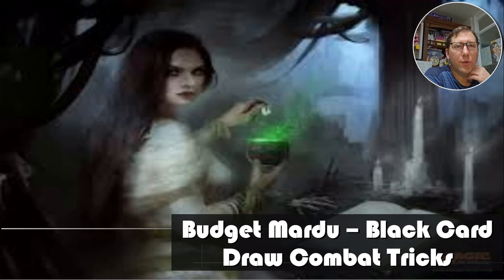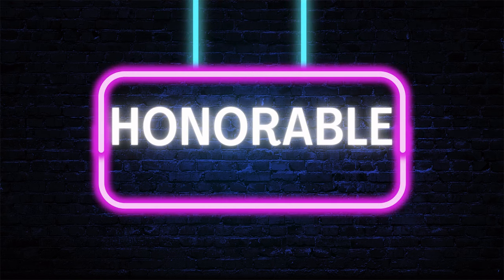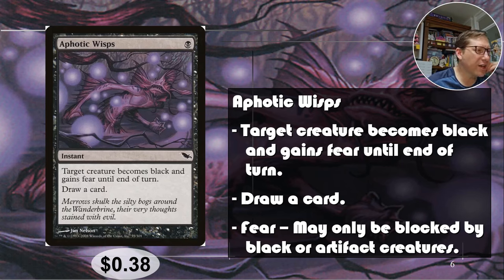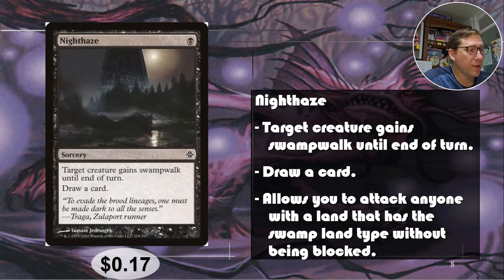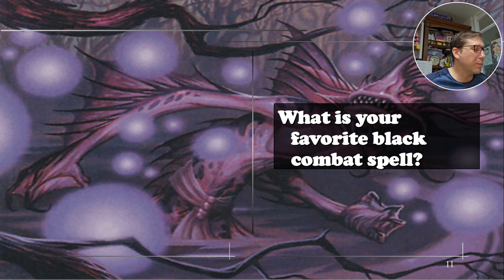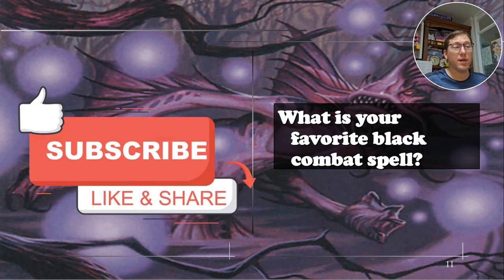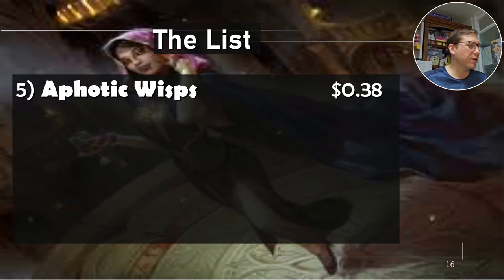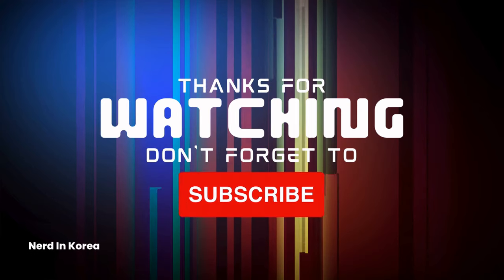5 Budget Mardu - Black Card Draw - Combat Tricks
We are continuing our series on budget Mardu cards, now discussing the black combat tricks. This is the last colour in the series, so we are nearing the finish line! Black card draw often features additional costs like paying life or sacrificing a creature, but not these!
Mardu (White/Red/Black) is my favorite colour combination, but it does lack in a couple things. Red and black gives it lots of offense, white and black gives it lots of board wipes, but it is lacking in card draw and land ramp. Here, we are looking at some of the combat tricks black has to draw cards as well.
0:00 Intro
1:35 Honorable Mentions
3:00 Black Combat Tricks
10:22 The List